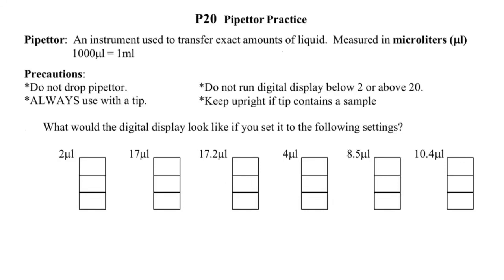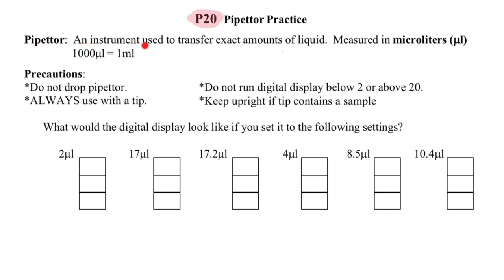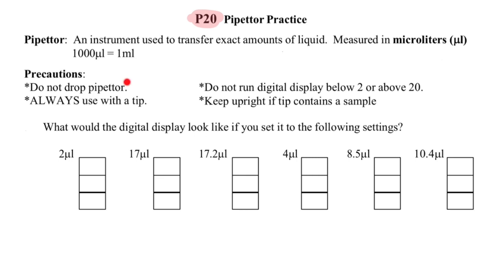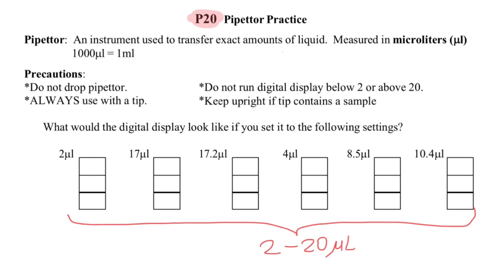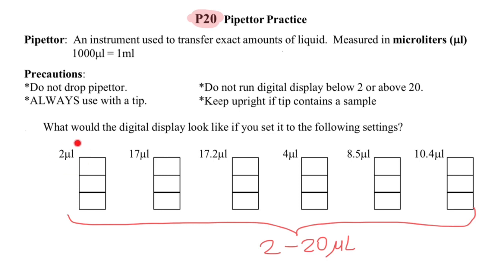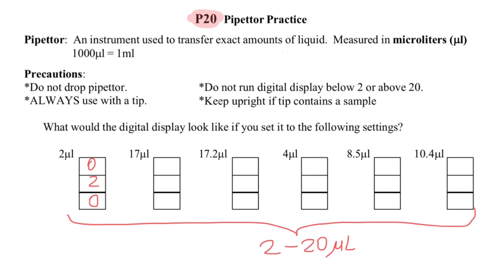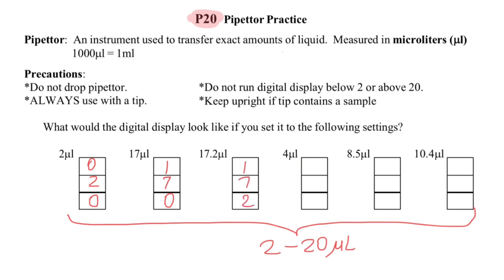How to set micropipette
NOTES:
• Never point a pipette up. This may cause liquid to run down into the pipette destroying it.
• When withdrawing liquids with the pipette, always release the plunger slowly. This
prevents liquid from rushing into the end of the pipette and clogging it up. This is
especially important with large volume pipettes (200-1000 !l).
• Be sure you use the proper size tip for each pipette.
• Always use a new tip for each different liquid.
• Use the correct pipette for the volume that is to be dispensed. Never use the 200-1000 !l
pipette to dispense volumes below 200 !l. going below or above the range of the micropipette may damage the instrument.

Set the desired volume by turning the centrally located rings clockwise to increase volume or counterclockwise to decrease volume.
P10: Maximum volume 10 !l. Accurate between 1 !l and 10 !l. Numbers on the micropipette (typically black-black-red) are read as XX.X !l. The change in color indicates the position of the decimal point.
P20: Maximum volume 20 !l. Accurate between 2 !l and 20 !l. Numbers on the micropipette (typically black-black-red) are read as XX.X !l. The change in color indicates the position of the decimal point.
P200: Maximum volume 200 !l. Accurate between 20 !l and 200 !l. Numbers on the micropipette (one color) are read as XXX !l.
P1000: Maximum volume 1000 !l (= 1 ml). Accurate between 200 !l and 1000 !l. Numbers on the micropipette (typically red-black-black) are read X.XX ml. Note that this micropipette reads milliliters while the other two read microliters.